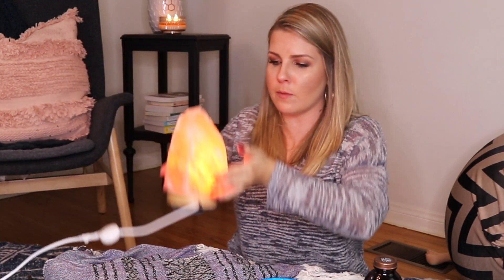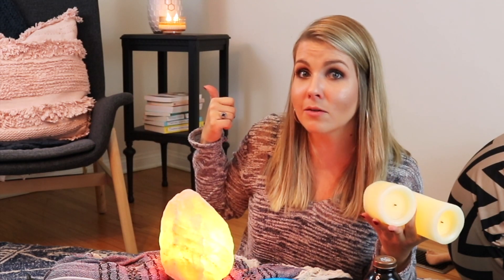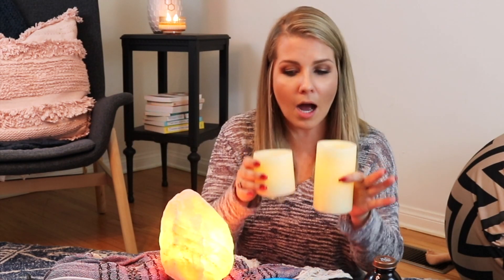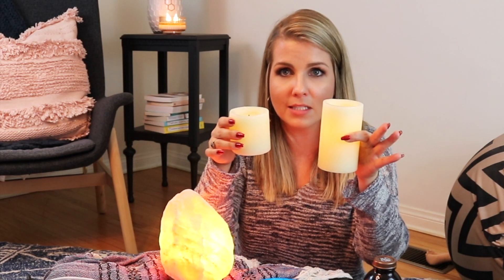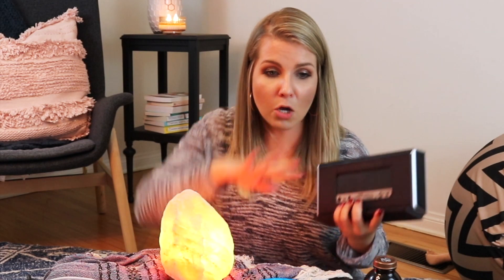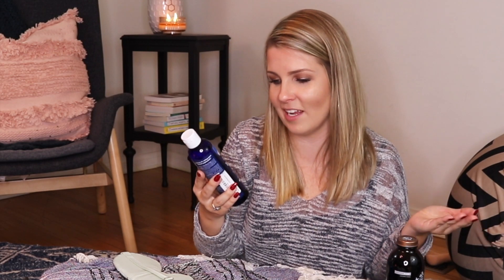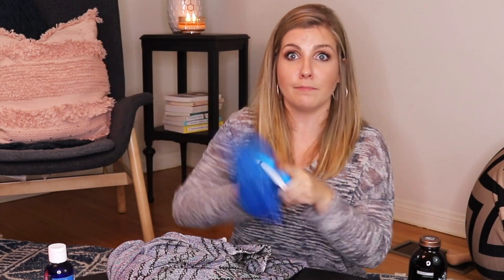What's in My Labor Bag? Doula Essentials for Birth | Sarah Lavonne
Are you a doula aka labor support partner and wondering what you can buy and pack to help her while she's in labor? Look no further! I share everything I bring to a birth, how to use it, why I find it valuable and more!

BUT if you want individual links, to each product mentioned. Everything can also be found in my Amazon

Organic Fractionated Coconut Oil
Glass bottles for essential oil concoctions
Copper String Lights
Flameless Candles
Head Massager
Barf Bags
ConcenTrace Minerals
Camelback water bottle (with straw)
Wireless Speaker (I LOVE mine)
Eye Mask
Cold Brew (yas)
Birth Ball
My fav lip balm
Ball massager
Claw massager
Portable Electric Fan
Stress ball